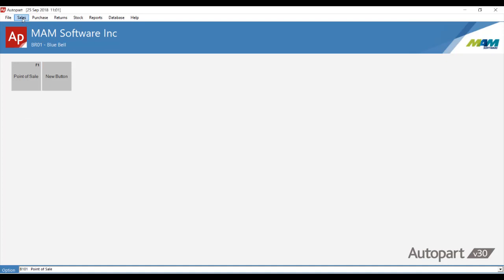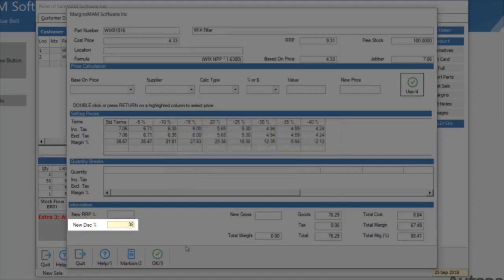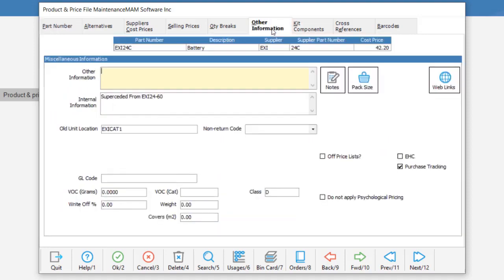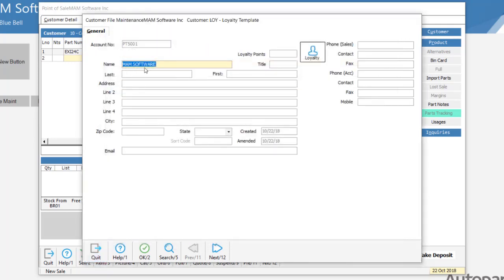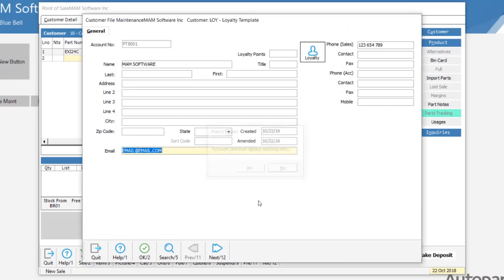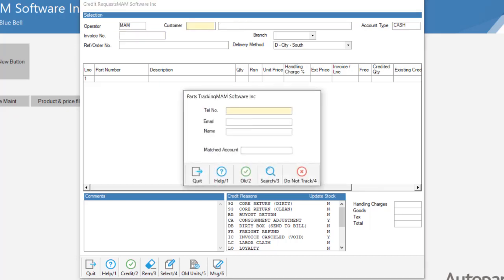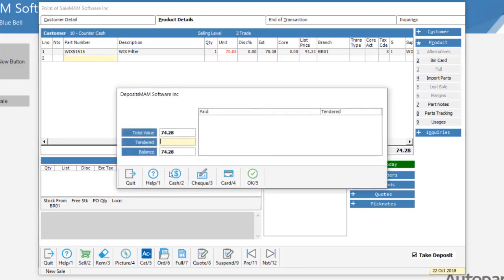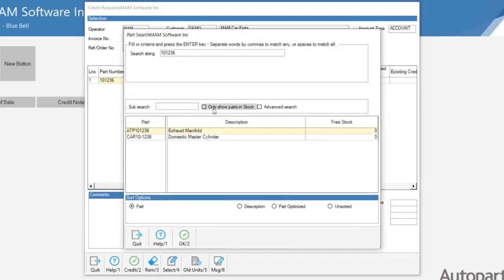Autopart v30 - Sales New Features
Learn about some new Sales features within Autopart v30 through this 12 minute tutorial.